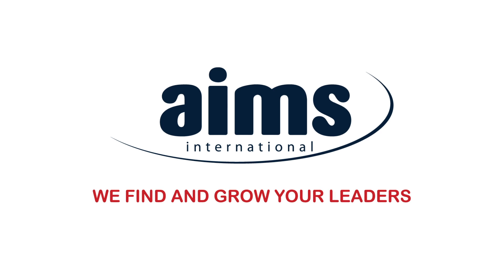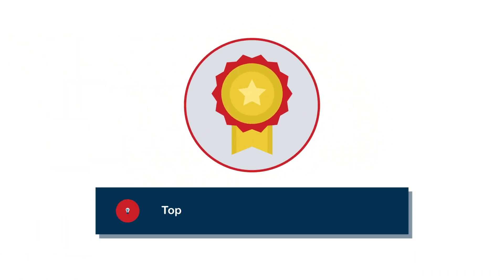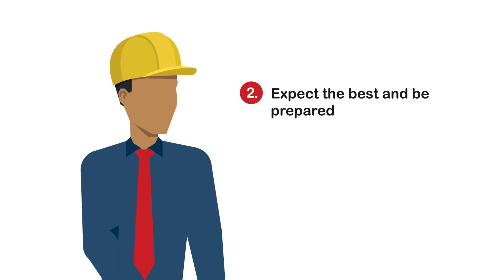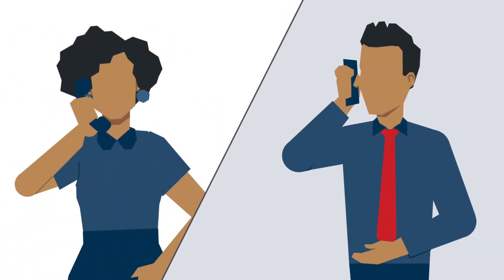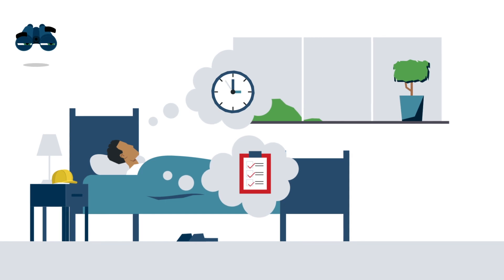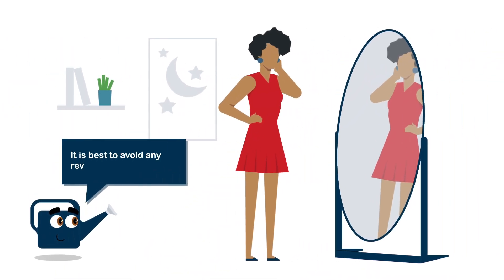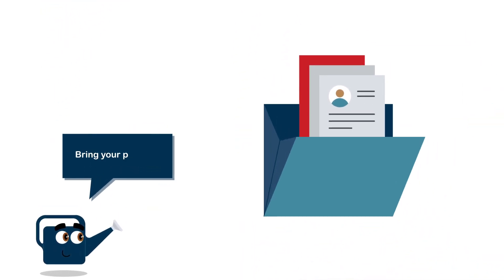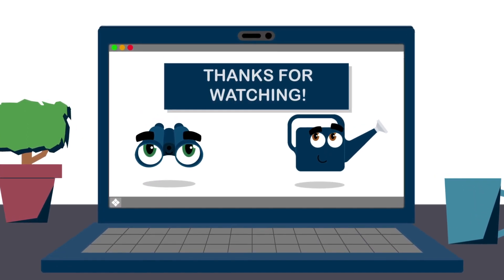Tips & Tricks for Candidates - Episode 5 - Preparing for the Interview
In our practice as Executive Search and HR Consultants, we are confronted daily with candidates, their history, their approach, their beliefs – right or wrong, their attitudes and tactics and are privileged observers of their interaction with recruiters and line managers. This is an attempt to share the lessons learnt and give some practical tips as to how to improve your chances in the market. Some of the things listed will seem obvious, but you’d be surprised by how often we see even seasoned managers make mistakes they could easily avoid.